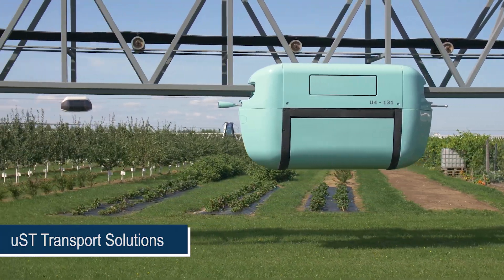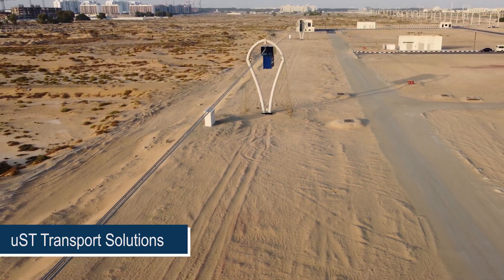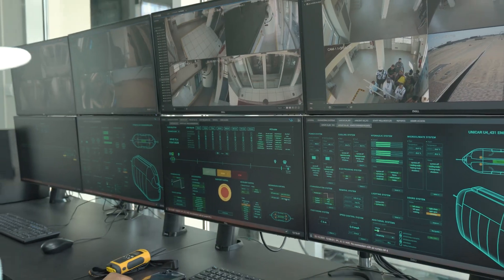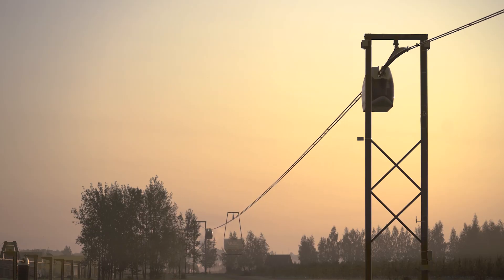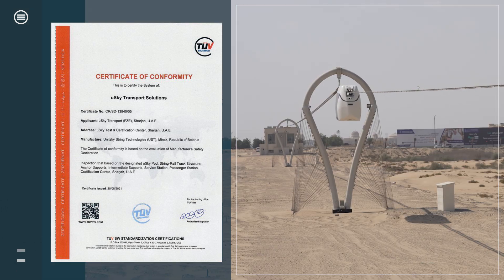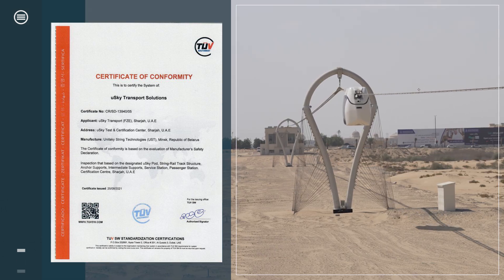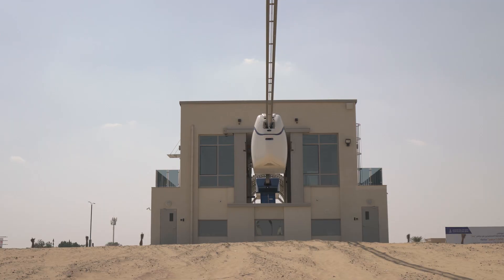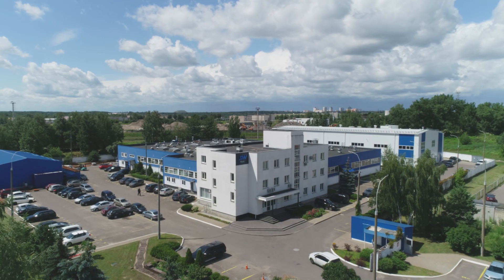What is the difference between uST Transport and cableway?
uST Transport moves on the second level, as well as cabs of cableways do. This is where the similarity of these transport systems ends: uST routes demonstrate high safety, energy efficiency, and reliability compared to their approximate analog. An anti-derailment system, a tenfold margin of safety, and the absence of length restrictions are not all the differences between uST Solutions and cableways. Look for details in our new video.